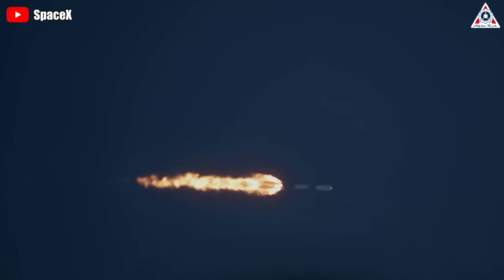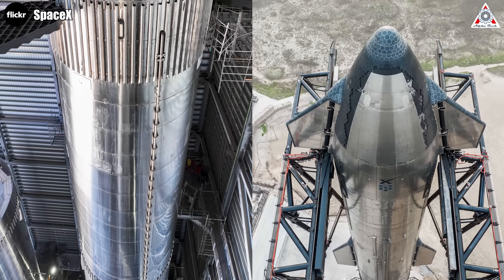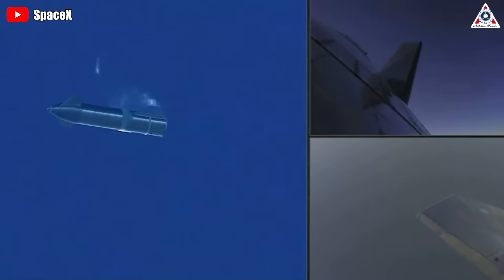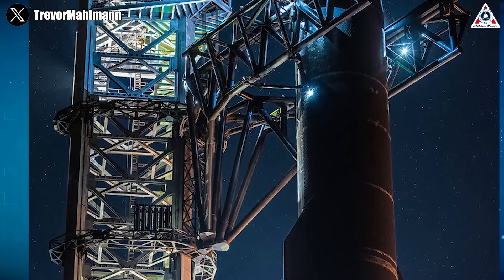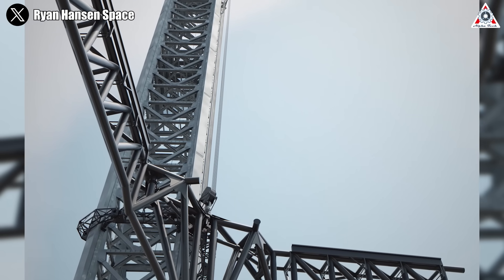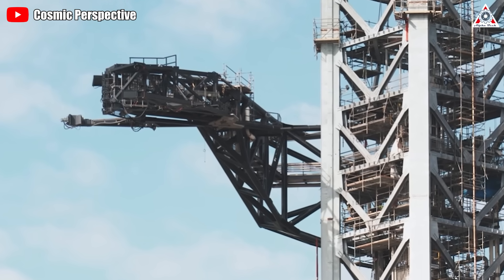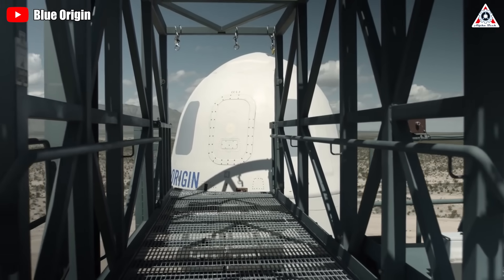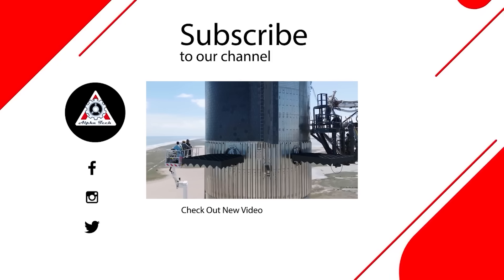SpaceX Starship catching system is harder than you think!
Thumbnail Source:
SpaceX’s Starship Mechazilla catching system is harder than you think!

Whenever we talk about the famous reusable launch vehicles in the aerospace industry, perhaps we will often immediately mention SpaceX's Falcon 9 or Falcon Heavy, with impressive landing and reuse processes on Landing Pads and Drone Ships.
To date, these systems are no stranger to us, as SpaceX has used them continuously in their missions.
Based on the success with Falcon 9, Falcon Heavy, the reuse and landing system continue to be focused on development with the Starship project. However, SpaceX surprised us with a completely new system: the Mechazilla catching system.
Most of us have seen how this system works in SpaceX's 3D simulation videos. But does it really work well in practice? Honestly, this new system still has a lot more problems and difficulties, much more than we can imagine.